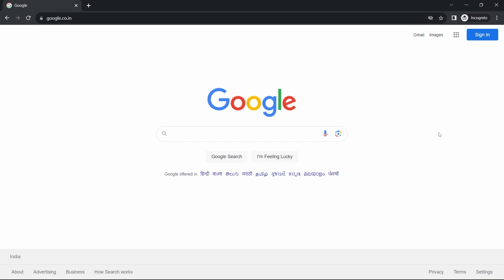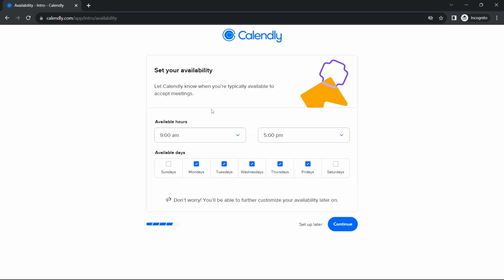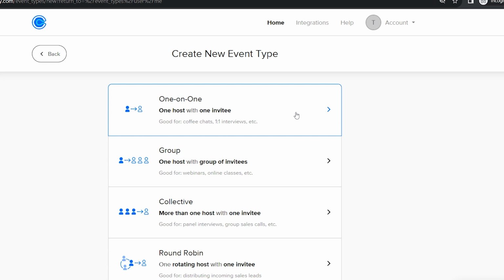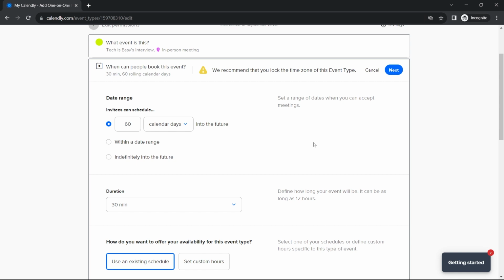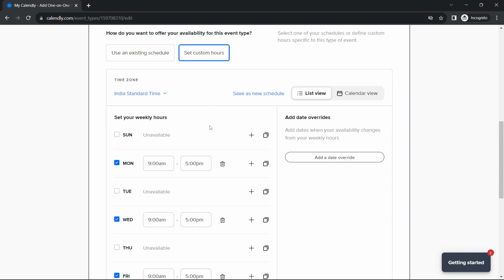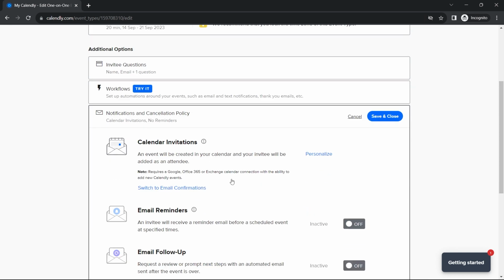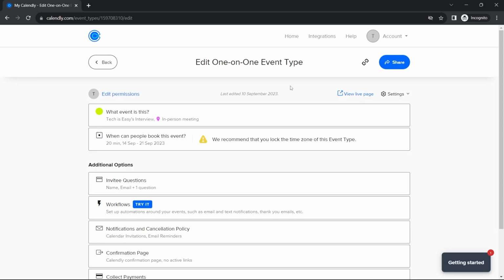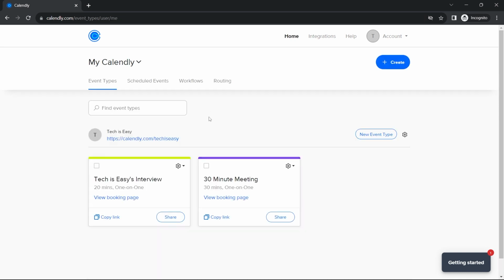How To Use Calendly | Calendly Tutorial For Beginners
Mastering Calendly: Streamline Your Scheduling Efforts

In this detailed tutorial, we'll walk you through everything you need to know about using Calendly to simplify your appointment booking process. Whether you're a professional, business owner, or just someone looking to optimize your time, this video is your key to efficient scheduling.

In this video, we'll start with an introduction to Calendly and explain why it's a game-changer for scheduling and time management. You'll learn how to set up your Calendly account quickly and efficiently, making sure you're ready to start scheduling like a pro.
We'll dive into the Calendly dashboard, where you'll get acquainted with its user-friendly interface and find all the tools you need to manage your appointments. Creating your scheduling links is a breeze with Calendly, and we'll show you how to do it step by step. Customizing your availability is essential, and we'll guide you through the process of setting your preferred meeting times and duration.

Manage your appointments and stay on top of your schedule by learning how to use Calendly's notification and reminder features.
Throughout the tutorial, we'll share advanced tips and tricks to help you get the most out of Calendly, and we'll address common questions and troubleshooting tips to ensure you have a smooth scheduling experience.

By the end of this tutorial, you'll be a Calendly pro, ready to take control of your schedule and simplify your appointment booking process.
Timestamps:
00:00 - Introduction
00:48 - Create Account
02:13 - Dashboard
02:44 - Create Event
06:59 - Share Event
09:00 - Preview Event
09:38 - Account Settings